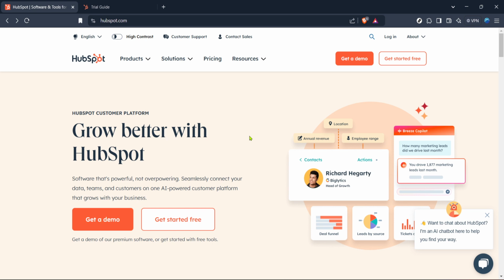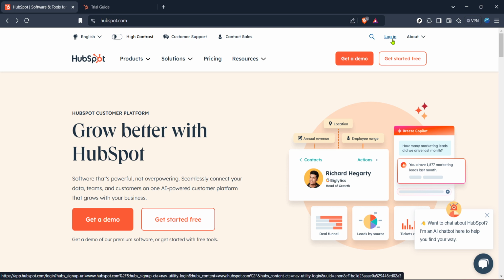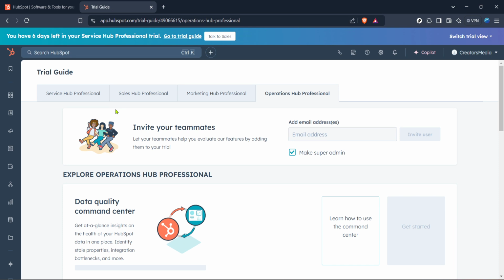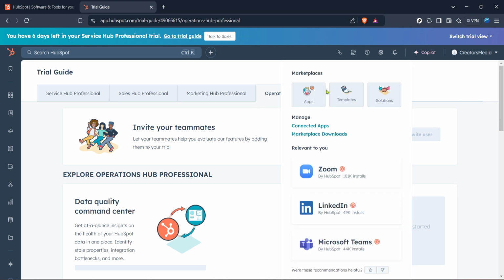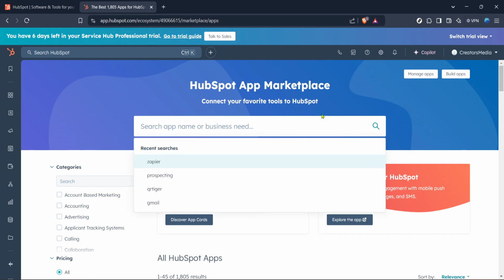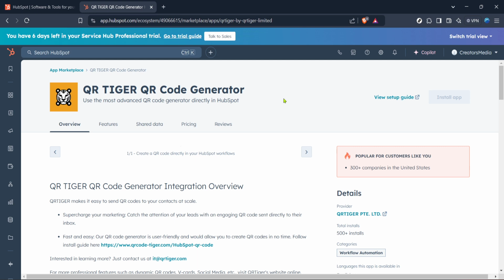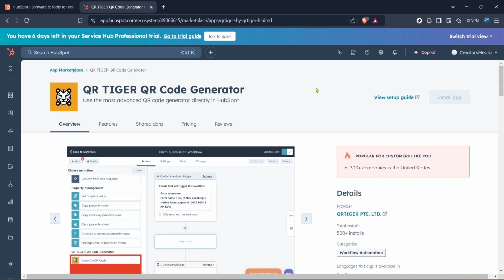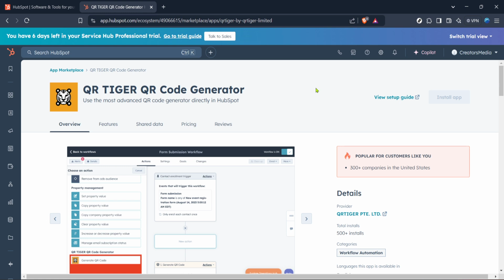How to Create Qr Codes Directly on Hubspot Crm (Full 2025 Guide)